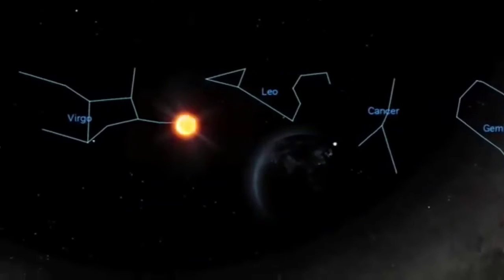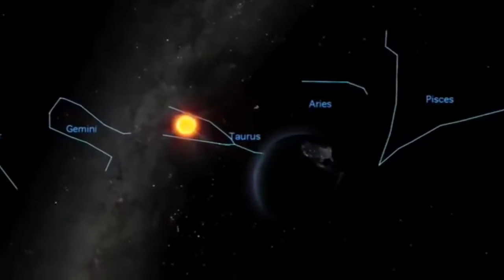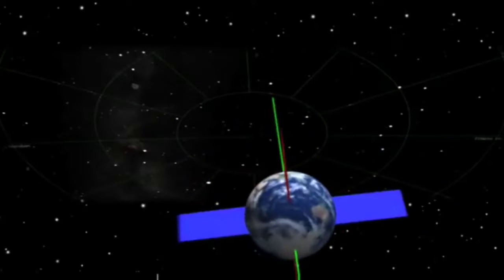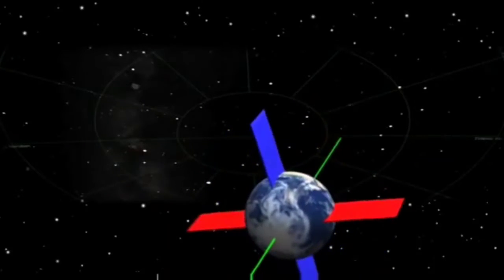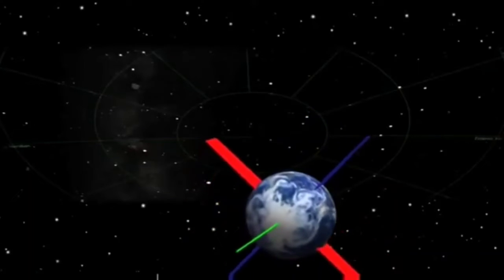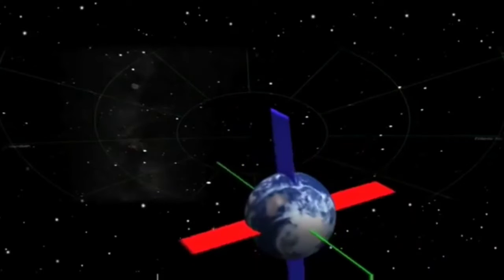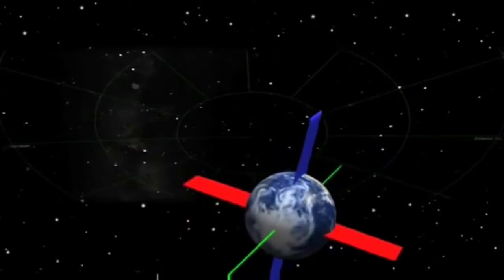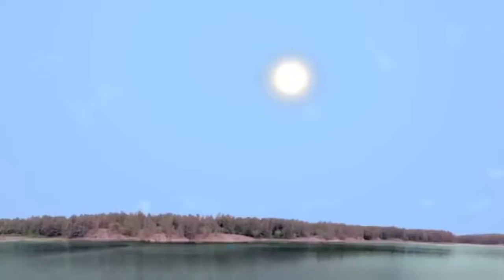The Earth's rotation around the Sun Explained🤭😁